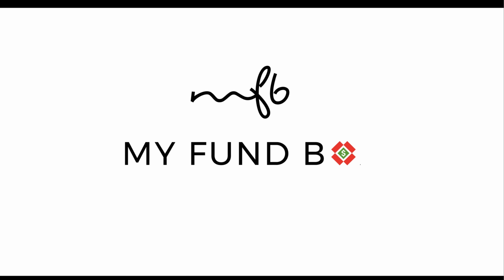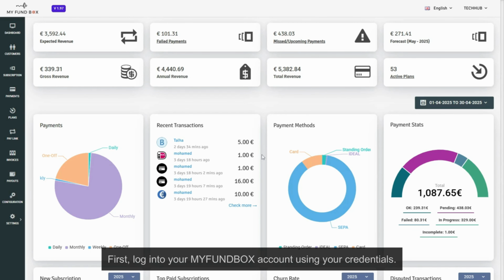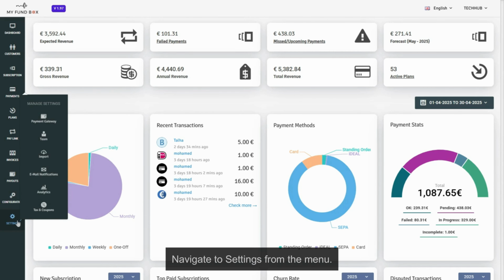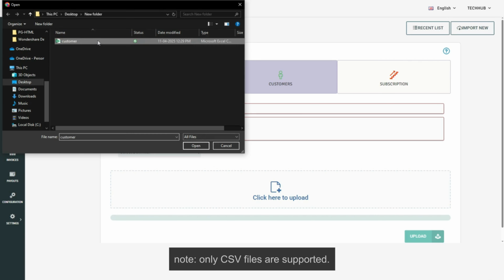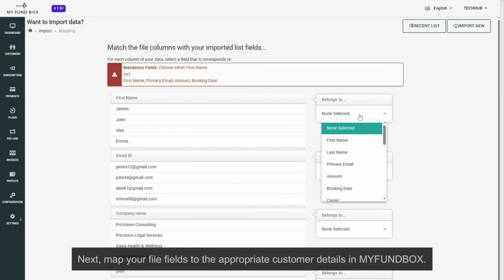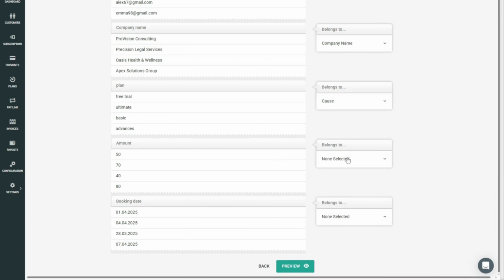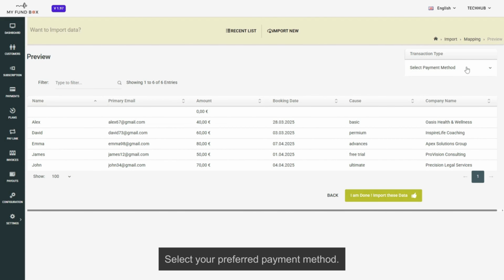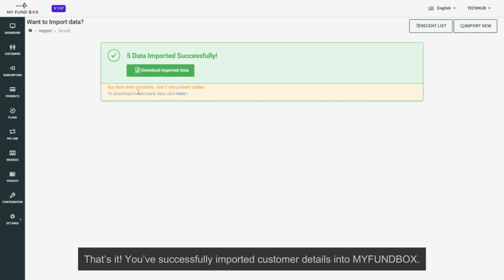How to Import Customer Details in MYFUNDBOX | Step-by-Step Guide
Learn how to easily import customer details into MYFUNDBOX with this step-by-step tutorial! Whether you're new to the platform or looking to manage your customer database more efficiently, this video walks you through the entire import process—from preparing your CSV file to successful upload.